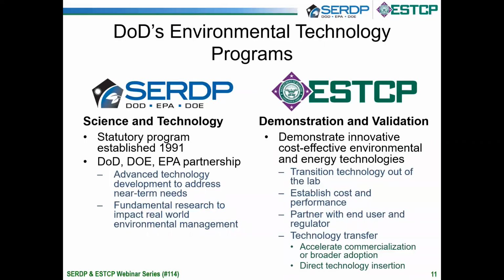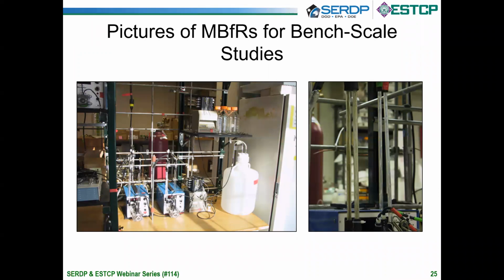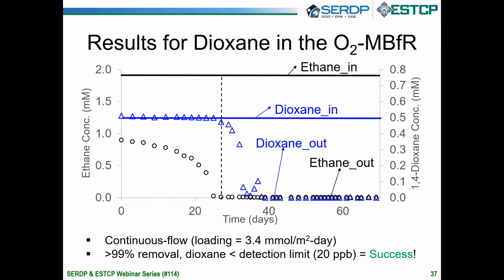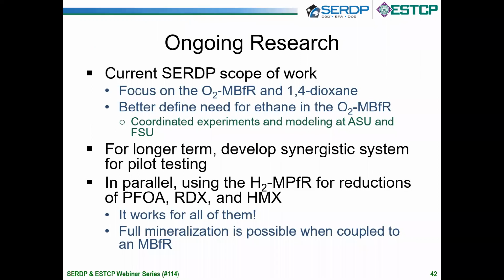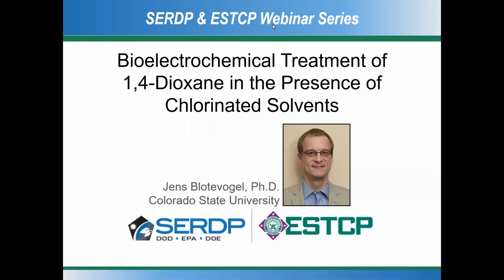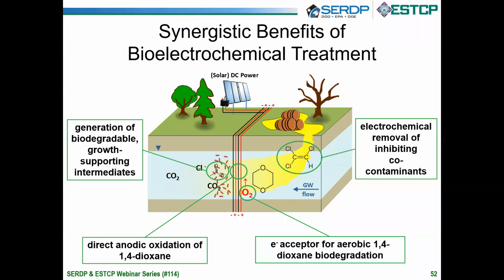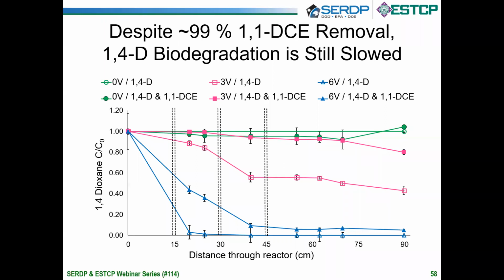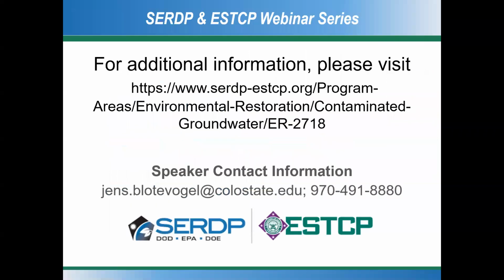Advances in the Treatment of 1,4 Dioxane in Mixed Contaminant Plumes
This SERDP and ESTCP webinar presents results on remediating groundwater contaminated with 1,4-dioxane mixed with other contaminants. Specifically, investigators present the use of two technologies (linked membrane reactors and coupled electrochemical treatment and biological oxidation) to demonstrate effective reduction of 1,4-dioxane, 1,1,1-trichloroethane (TCA), trichloroethene (TCE), and/or other chlorinated solvents.